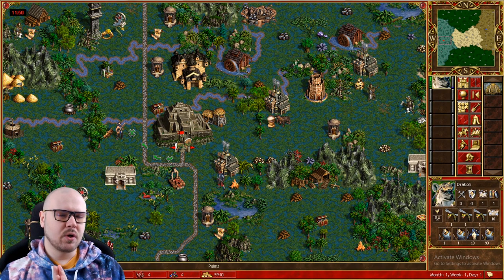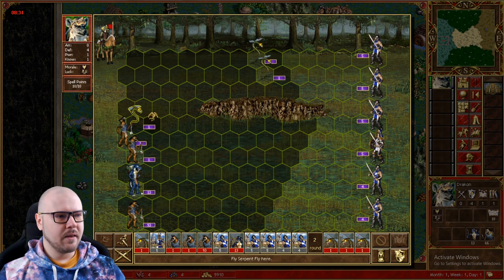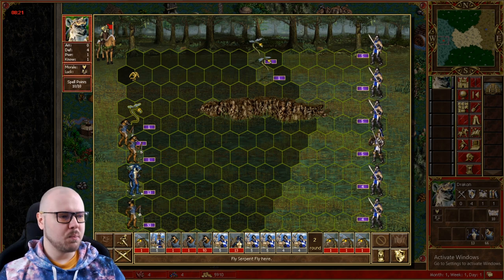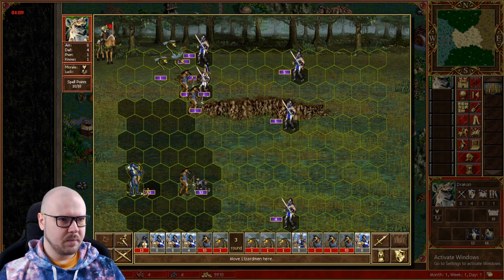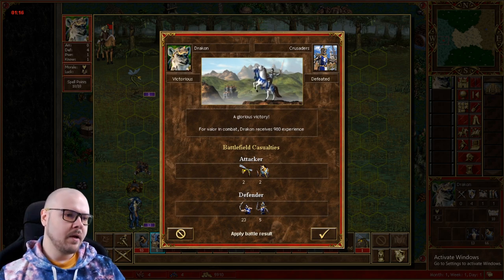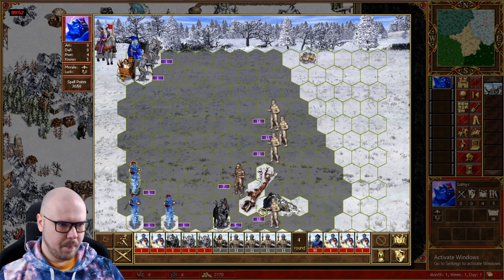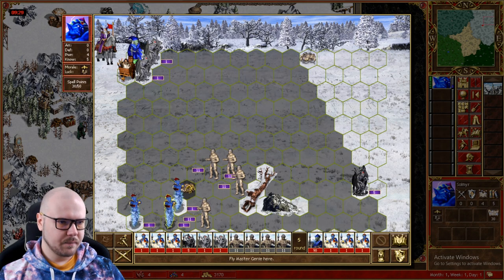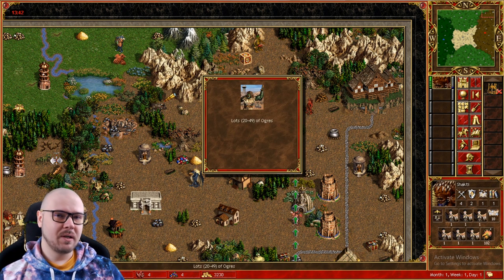Heroes 3 Battle guide || Kiting || Heroes 3 Strategy guide || Alex_The_Magician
This video is another Heroes 3 Battle guide in which I address a request to discuss kiting.  I hope you find it useful!

0:00 Intro
0:23 Explanation
6:00 Easy melee example
16:49 Ranged example
24:28 Difficult melee example